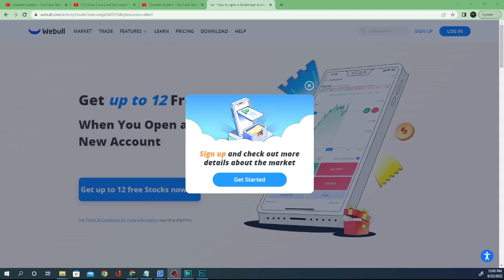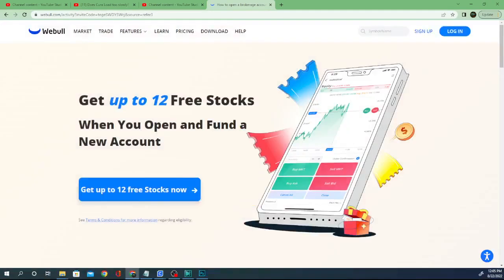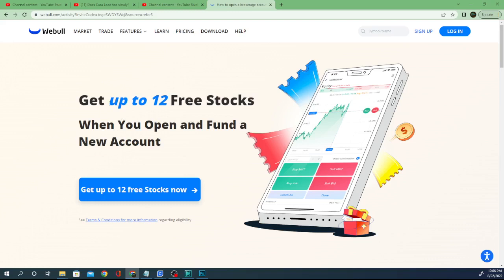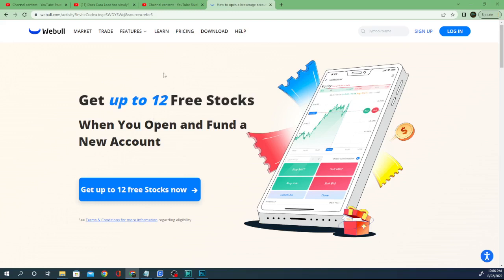Want to help the Technivorous channel grow? check out our new sponsor!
Join WEBULL TODAY! and get your free stocks! all while helping the channel grow! its a win/win!

SUPPORT TECHNIVOROUS 3D Printing:

become a channel member for youtube perks!

0xfFB33D2Af25909eB92dF5Da6236b69c4AFBaC692
0xfFB33D2Af25909eB92dF5Da6236b69c4AFBaC692